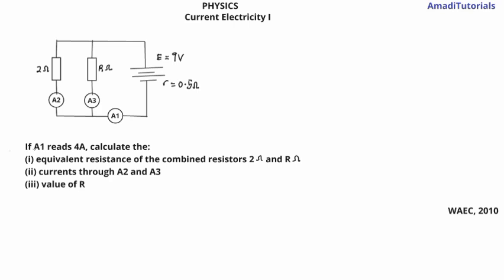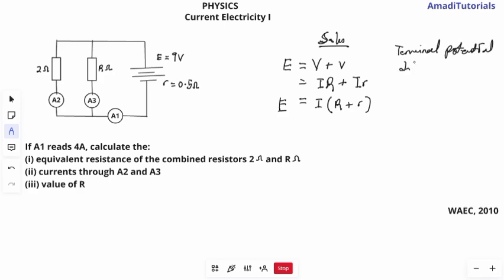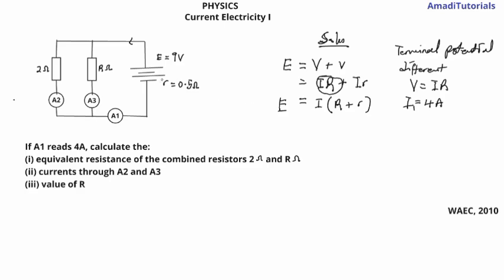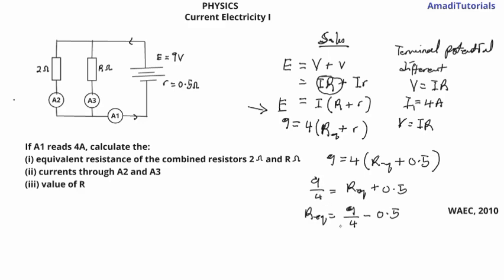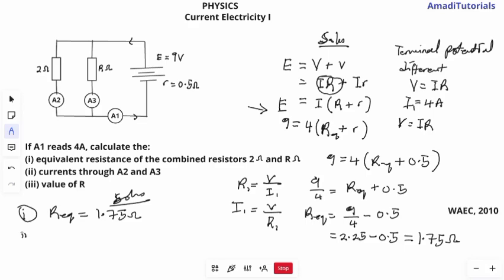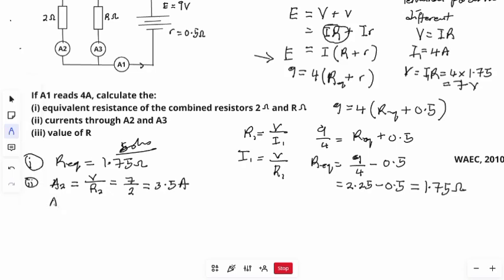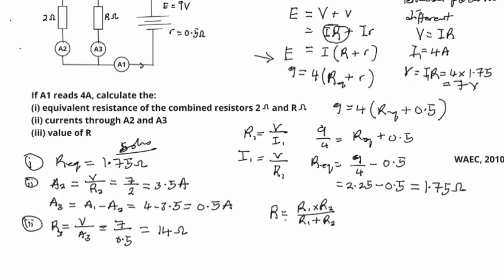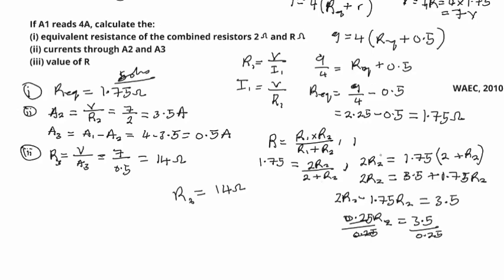Understanding the use of EMF and Ohm's law to determine currents and resistance_ WASSCE 2010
Question:

The diagram above illustrates a 9.0 V battery of internal resistance 0.5 Ω connected to two resistors of values 2.0Ω and R Ω. A1, A2 and A3 are ammeters of negligible internal resistances. If Al reads 4.0 A, calculate the:

(i) equivalent resistance of the combined resistors 2.0 Ω and R Ω;
(ii) currents through A1 and A3;
(iii) value of R.